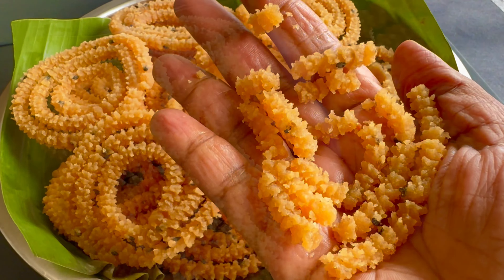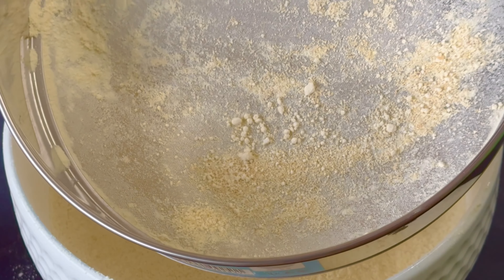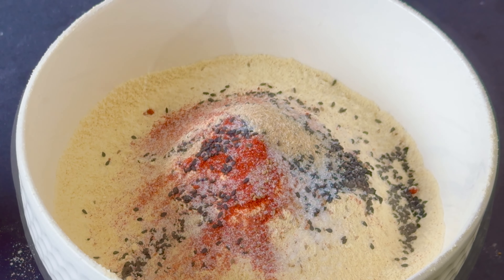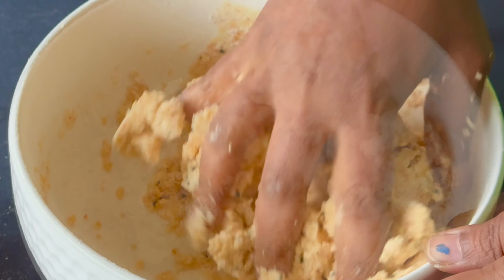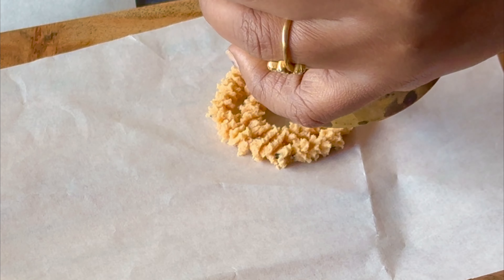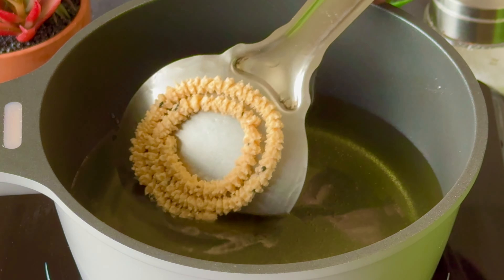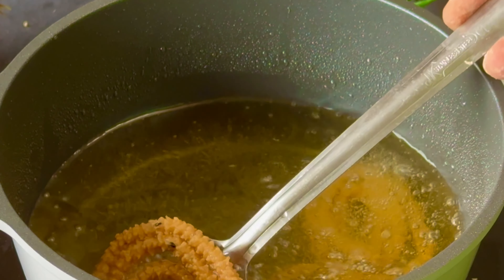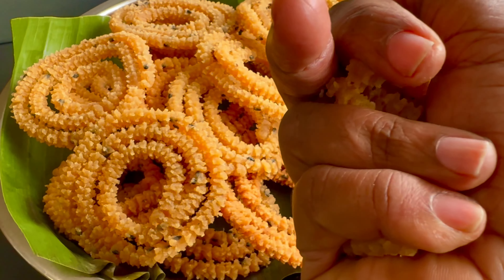அரிசி மாவு இருந்தா😊10 நிமிடத்தில் மொறு மொறுனு முறுக்கு ரெடி😋👌| Murukku recipe in Tamil | Snacks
பத்தே நிமிடத்தில் மொறு மொறு தக்காளி தோசை சுவையா செஞ்சு பாருங்க👌👌